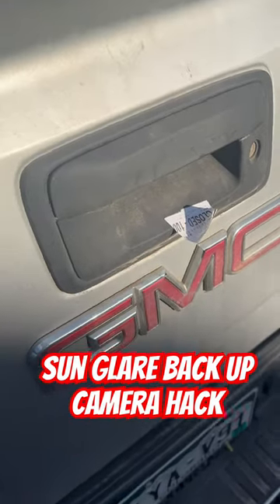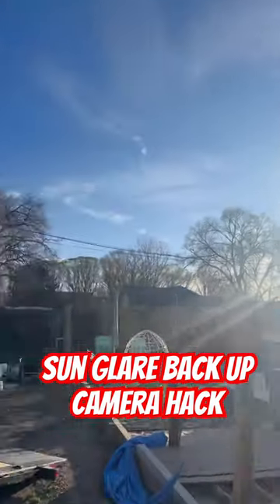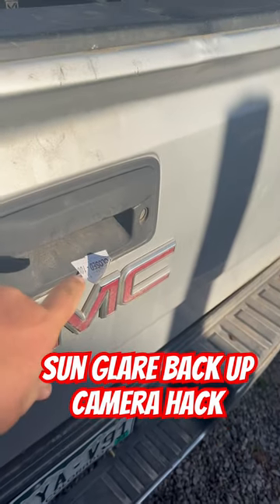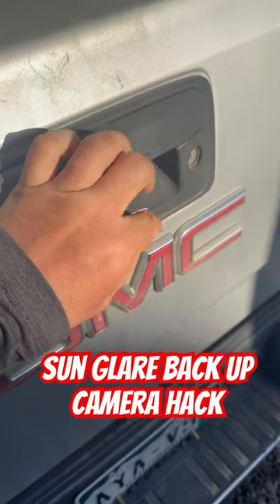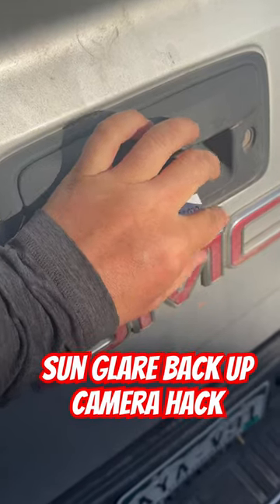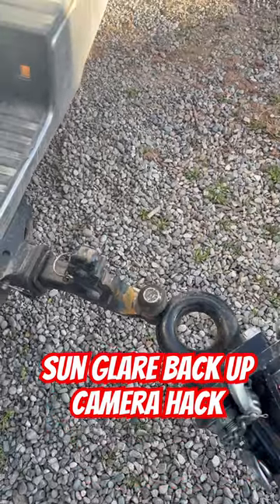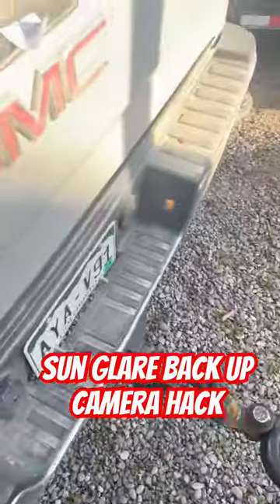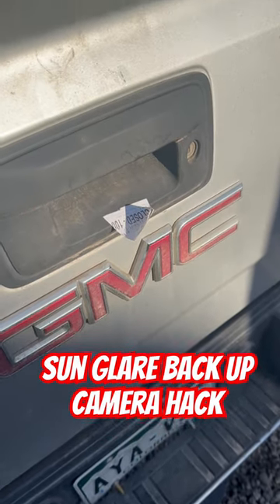automobile Sun Glare back up camera hack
An easy hack to block the sun glare in your chevytruck backupcamera for connecting trailers